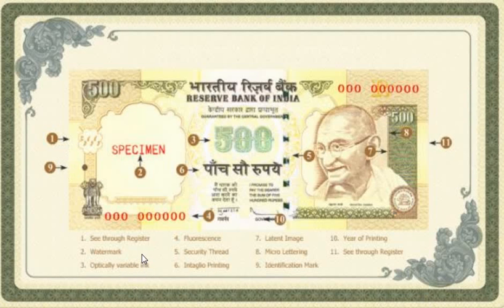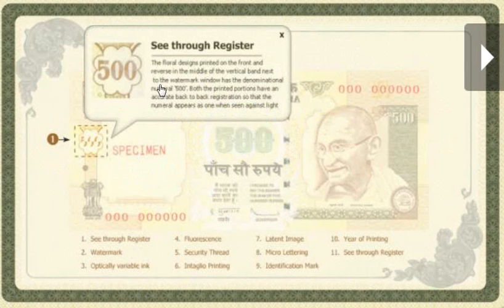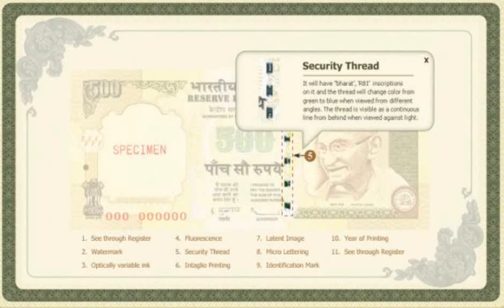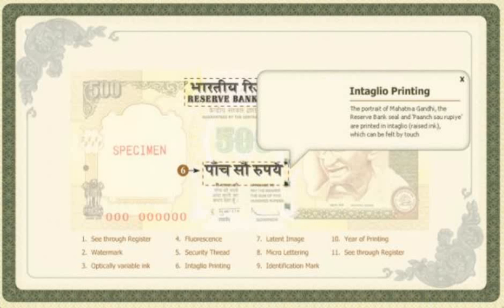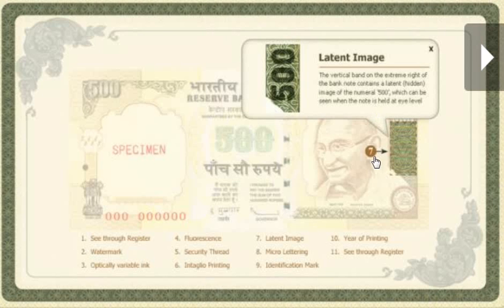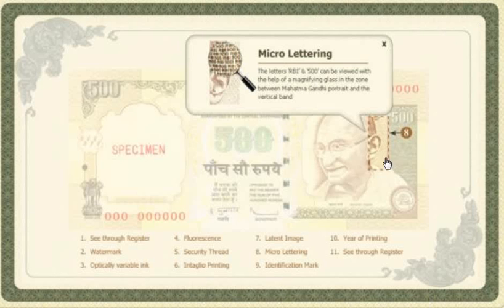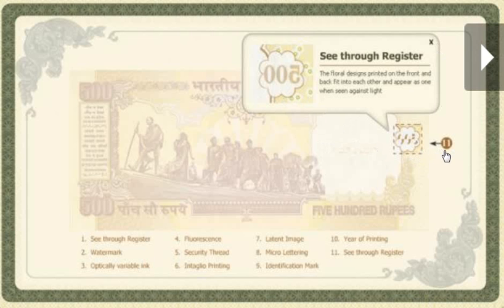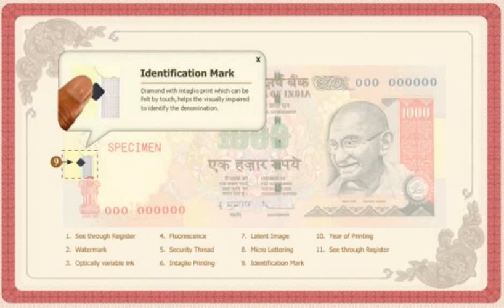Checklist to identify a fake currency note include i want one point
Hidden portrait of Mahatma Gandhi, the multidirectional lines and an electrotype mark showing the number '500' appear in this section. It can be seen better when viewed against light.
Checklist to identify a fake currency note
The floral designs printed on the front and reverse in the middle of the vertical band next to the watermark window has the denominational number '500'. Both the printed portions have an accurate back to back registration so that the numeral appears as one seen against light
Optically variable ink:
The colour of the numeral '500' appears green when the banknote is held flat, but would change to blue when tilted to an angl
The bank note series , Number panel, Security thread and few particles (scattered in a note) will glow when exposed to ultraviolet light.
t will have 'bharat', 'RBI' inscriptions on it and the tread will change colour from green to blue when viewed from different angles. The tread is visible as a continous line from behind when viewed against light.
The portrait of Mahatma Gandhi, the Reserve Bank of India, and 'Paanch Sau Rupiye', are printed in intaglio (raised ink) which can be felt by touch.
The vertical image on the extreme right of the bank note contains a latent (hidden) image if the numeral '500', which can be seen when the note is held at eye level
The letters 'RBI' and '500' can be viewed with the help of a magnifying glass in the zone between Mahatma Gandhi's portrait and the vertical band.
Year of printing appears on the reverse of a bank note
he floral designs printed on the front and back fit into each other and appear as one when seen against light
A circle with intaglio print which can be felt by touch, helps the visually impaired to identify the denominationChecklist to identify a fake currency note include i want one point